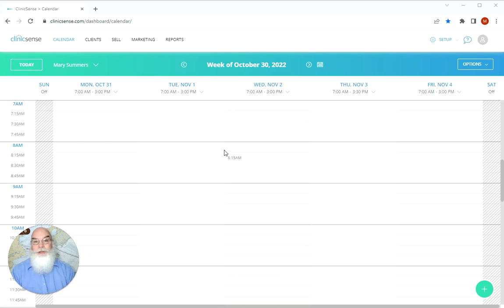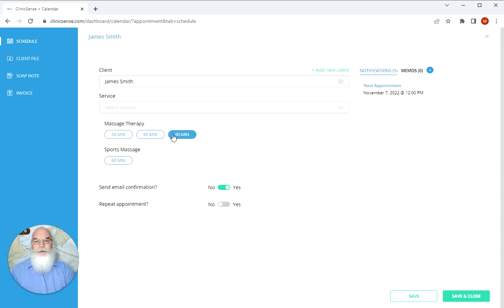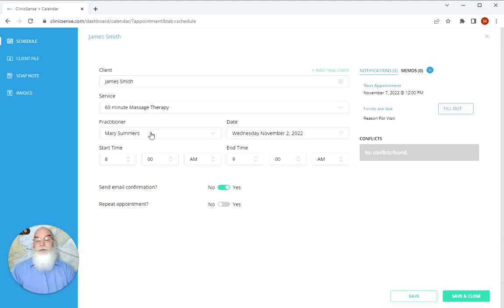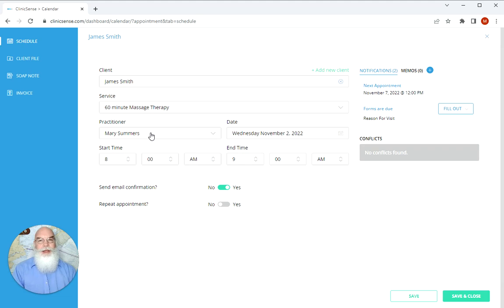Step 11 - Book A Test Appointment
Booking a test appointment for yourself to see what the client experience is like.